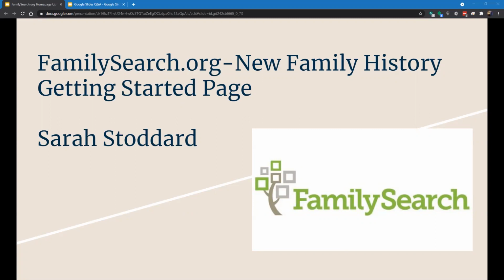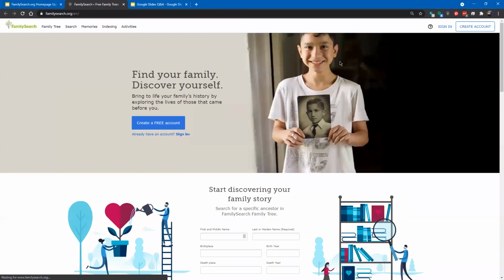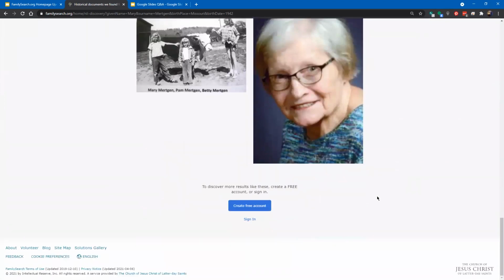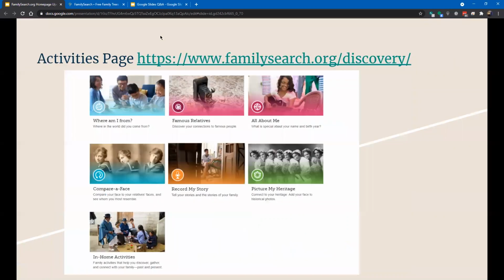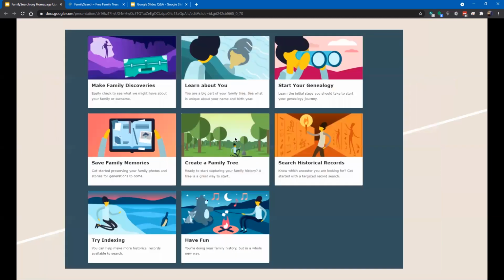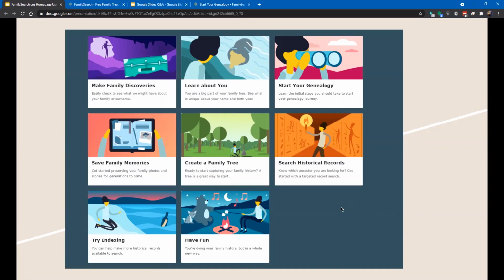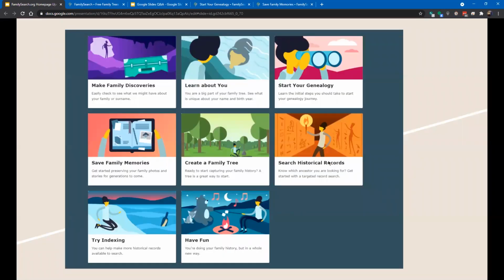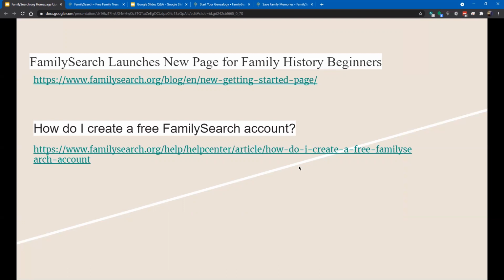FamilySearch - New Getting Started Page by Sarah Stoddard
This is an overview of the FamilySearch.org "New Getting Started" page.